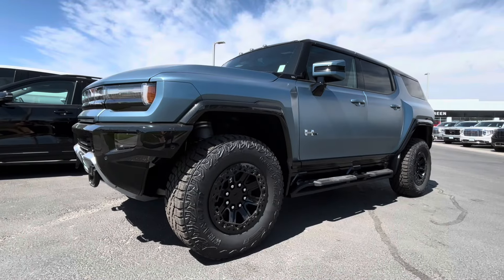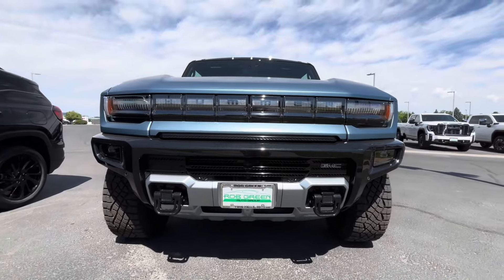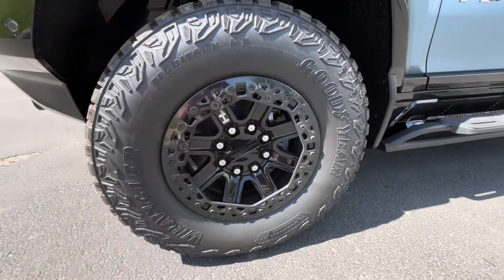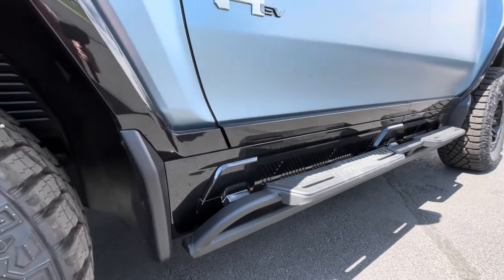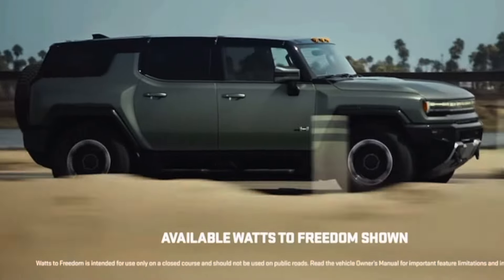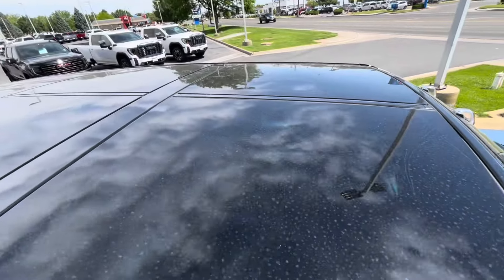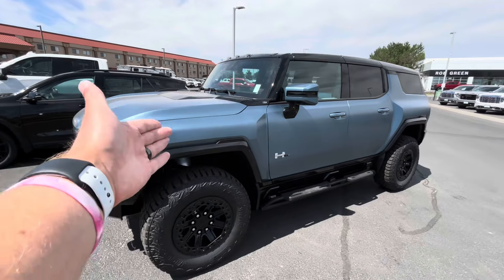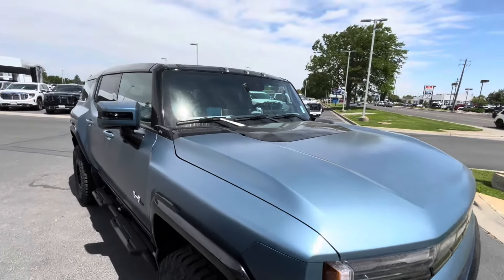Don’t Buy a 2024+ HUMMER EV Until You’ve Seen This.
Welcome back guys! Here’s just a quick walk around and some thoughts shared on the 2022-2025 GMC Hummer EV SUV.

Would any of you guys actually buy this and then legitimately off road it?